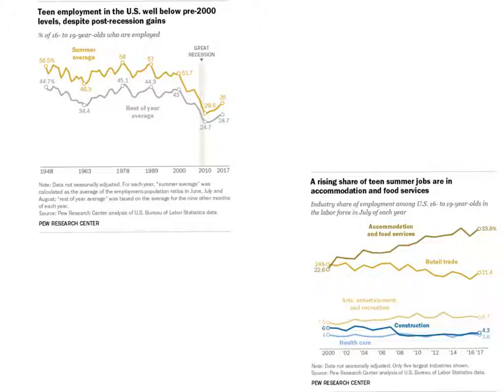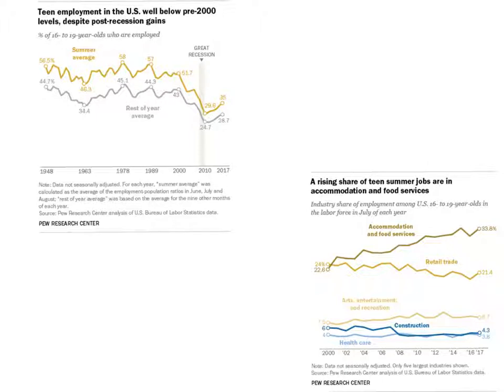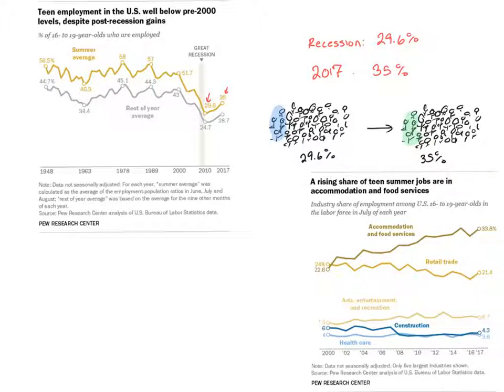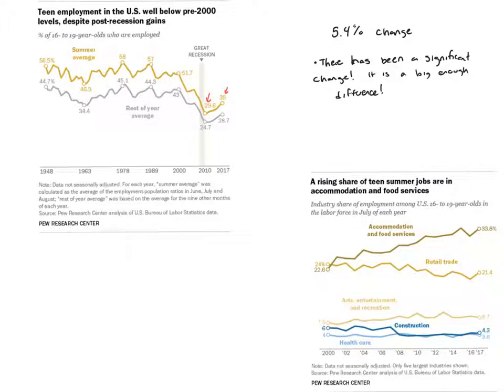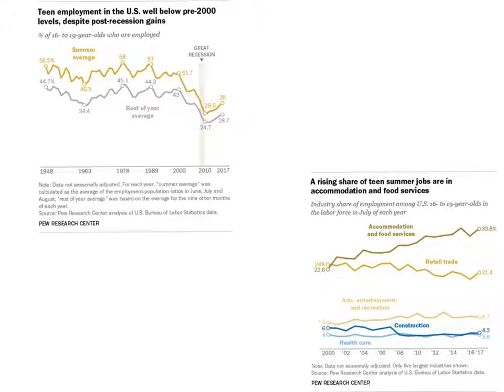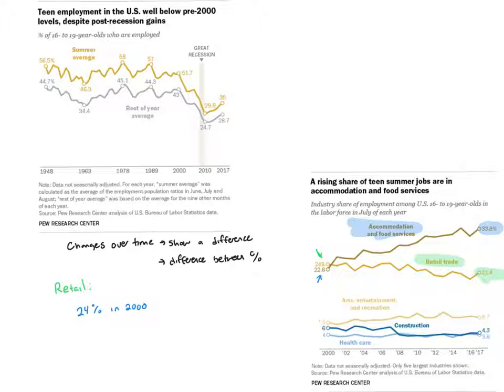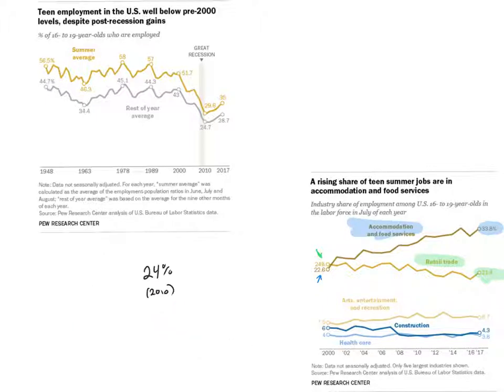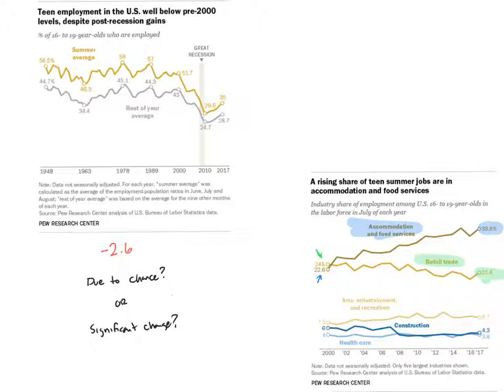Why difference 1